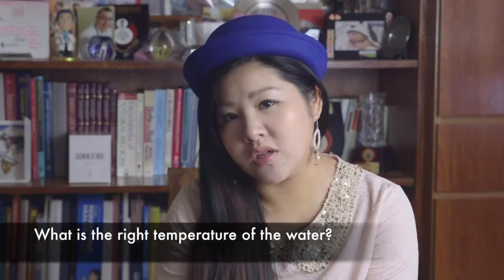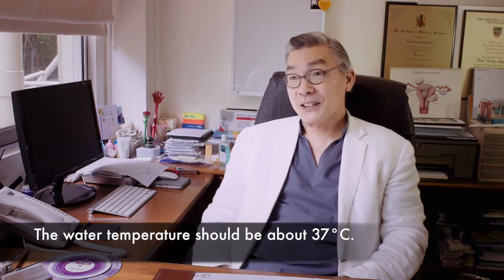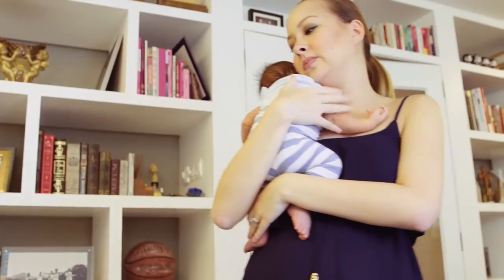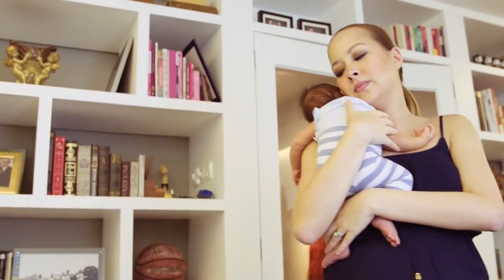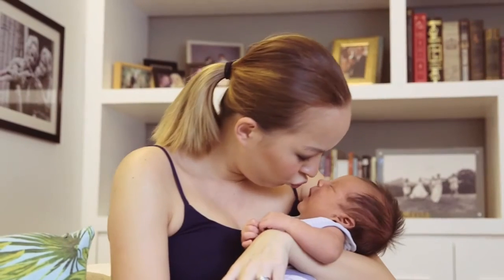Water Birth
SG Baby Club presents questions and answers on water birth by Dr. Paul S. L. Tseng, Obstetrician & Gynaecologist from Thomson Medical Centre. Listen to Choy Wan from Beam Artistes, sharing her personal experience on water birth.